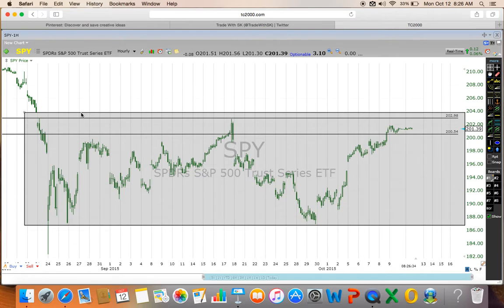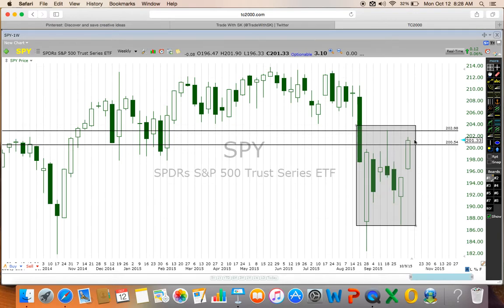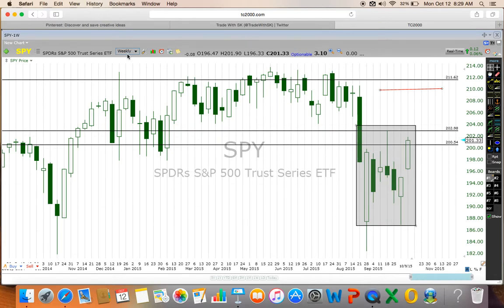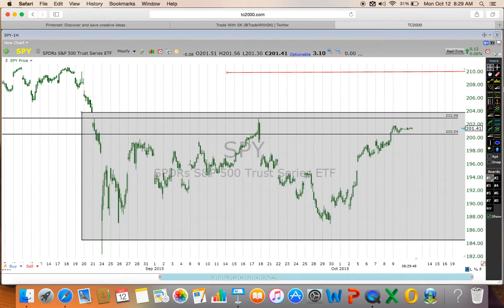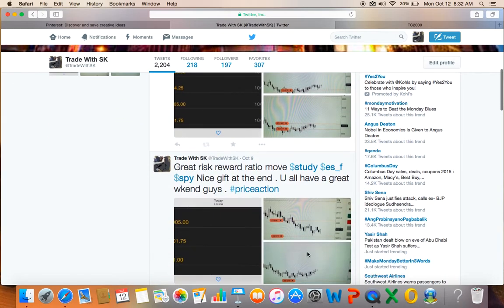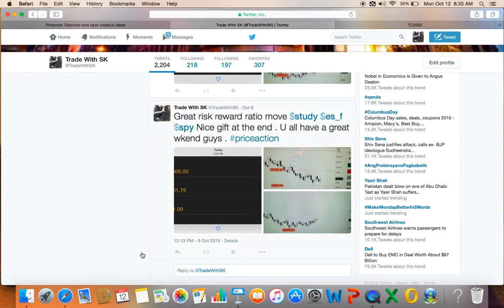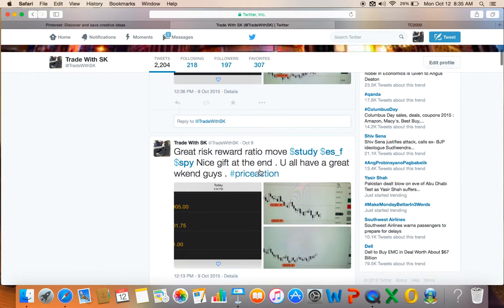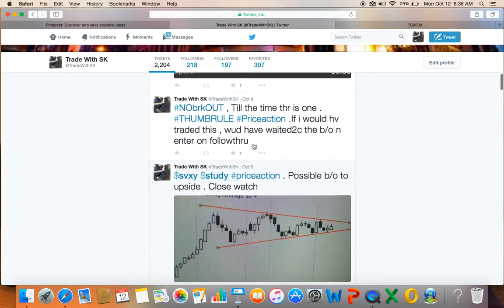TradewithSK 10/12/15 Morning view about the market before open SPY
I am sharing my views about the market before its open . Possible trading range start will trend resumption .

TradewithSK